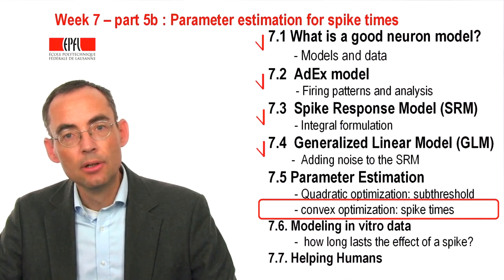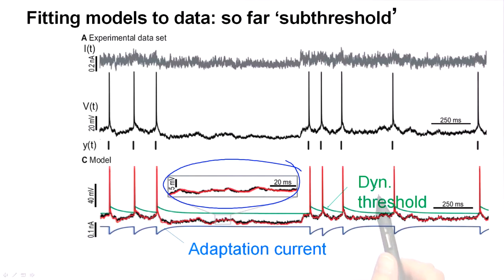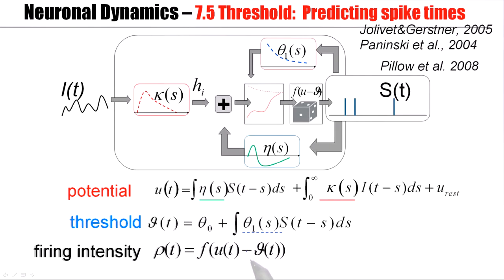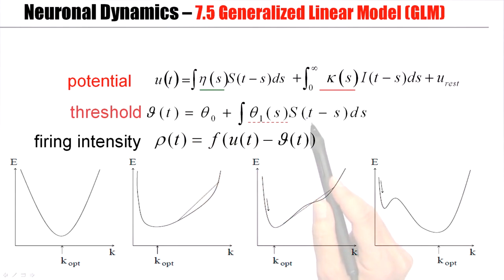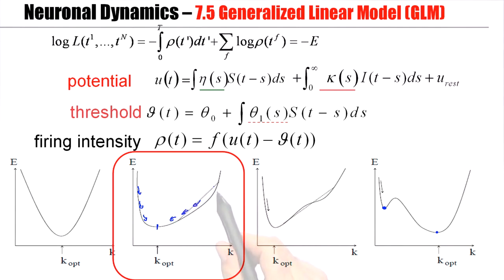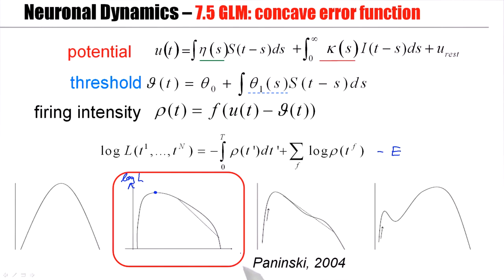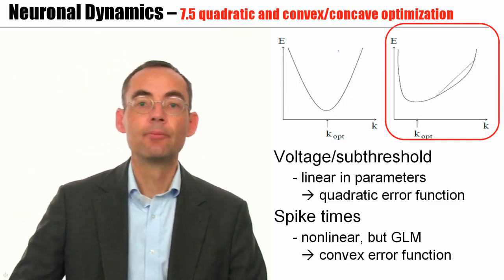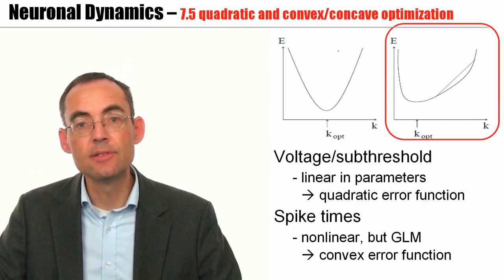CNS7.5B - Parameter estimation for spike times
Parameter estimation for spike times - Computational Neuroscience: Neuronal Dynamics